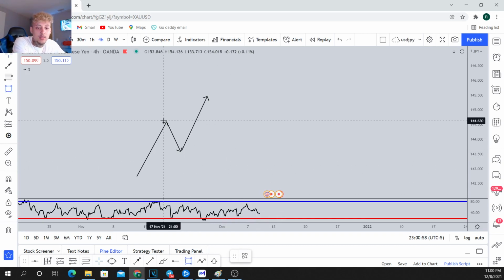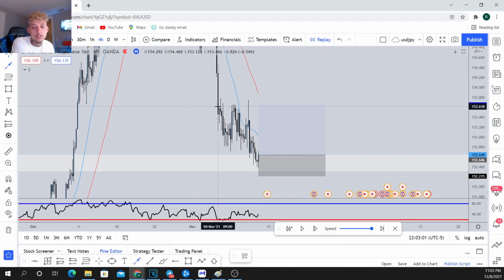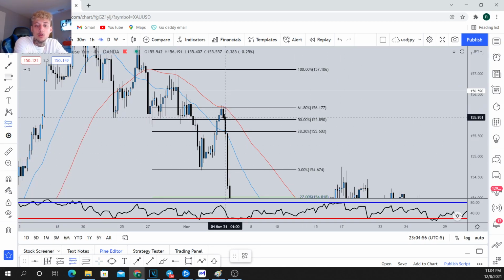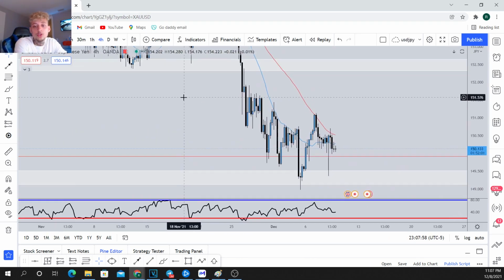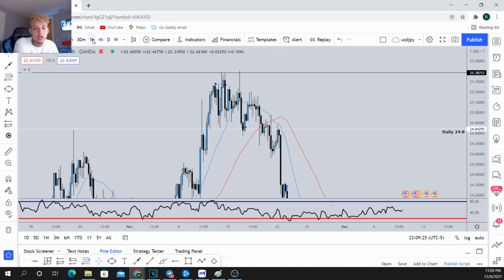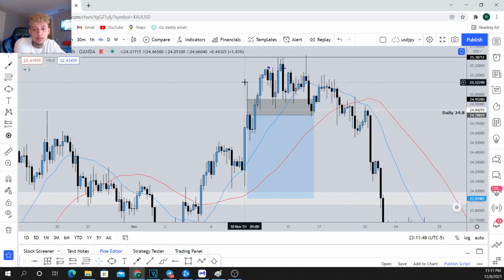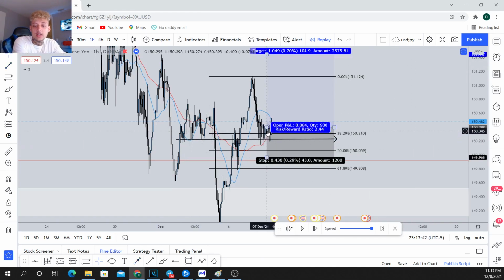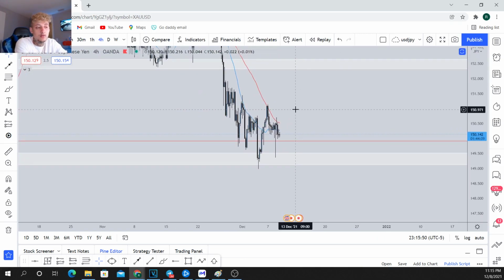11 Stop Loss Take Profit